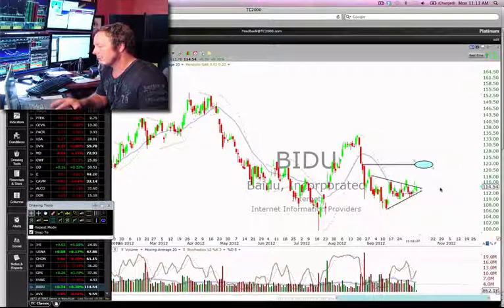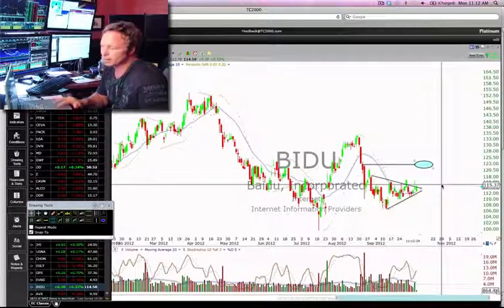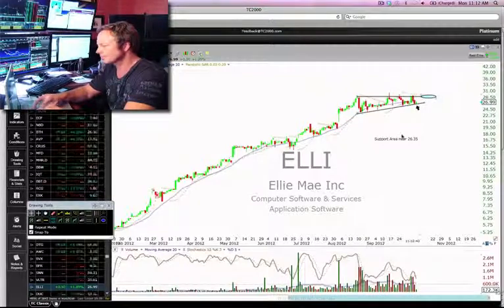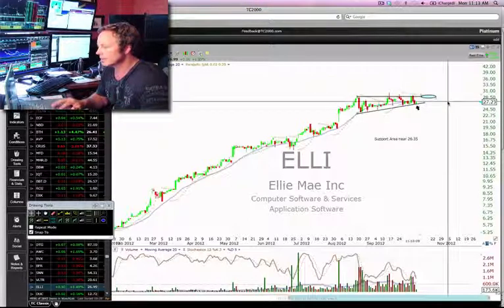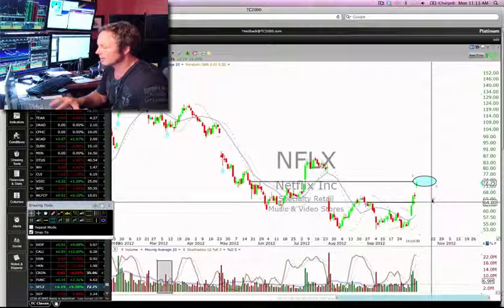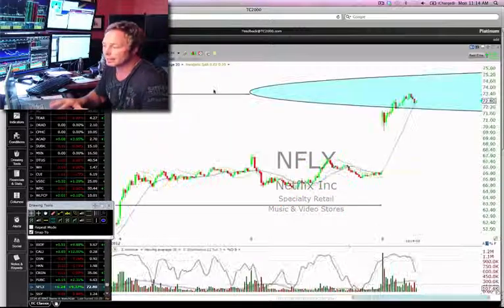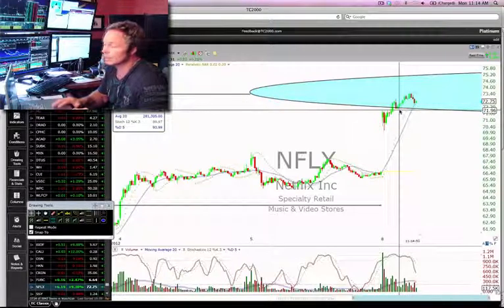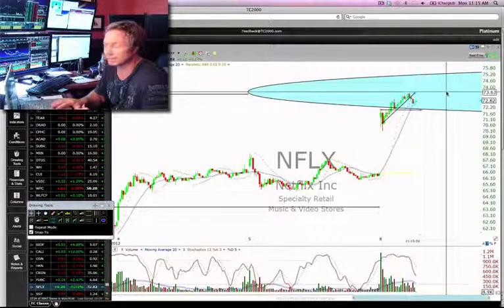$NFLX, $BIDU, $ELLI Code Red Stock Alerts